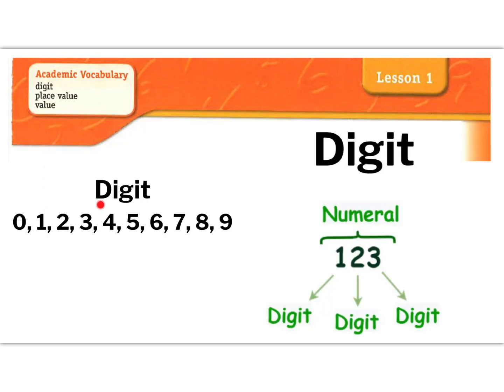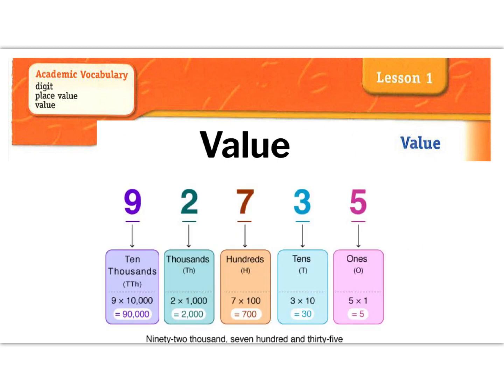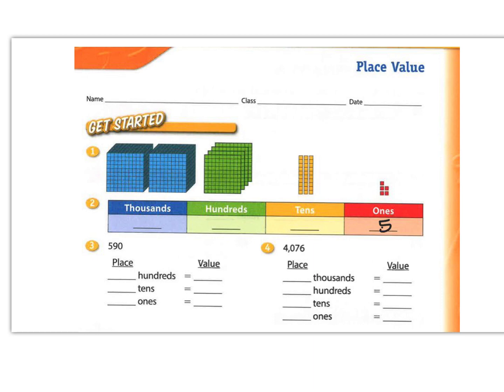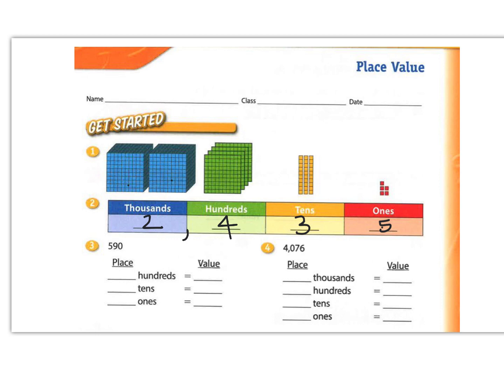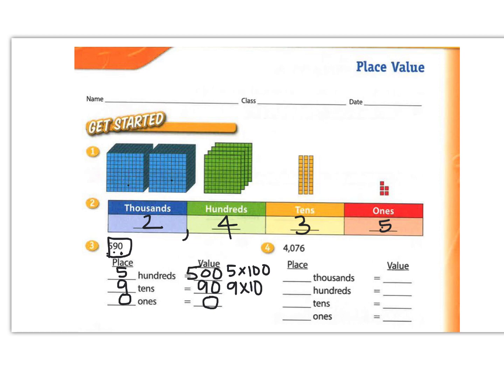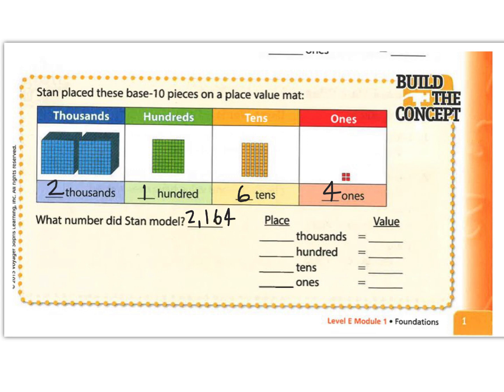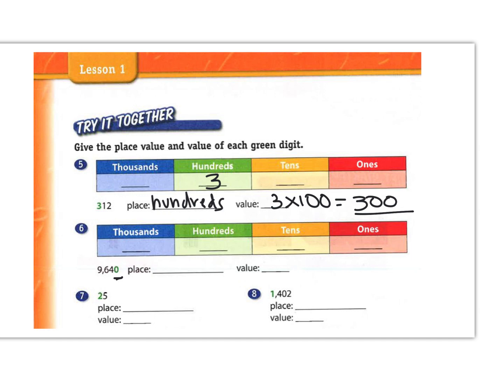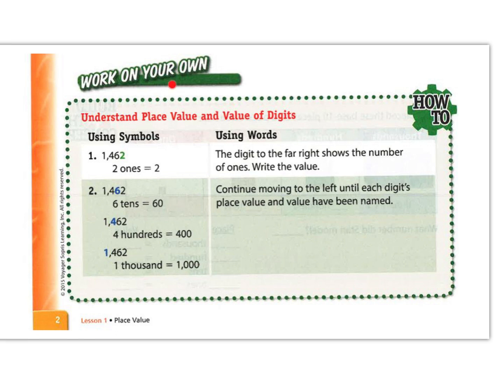VMath E 1.1